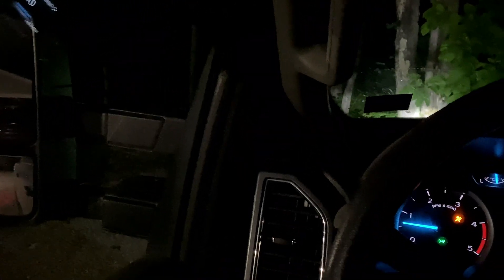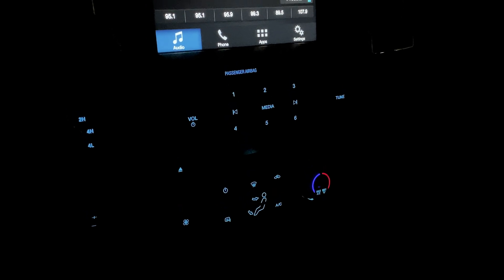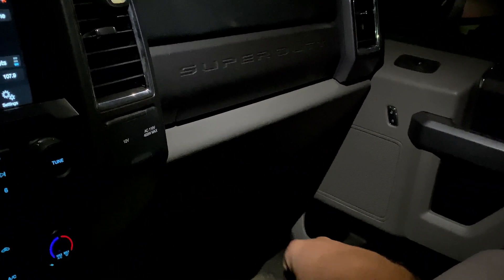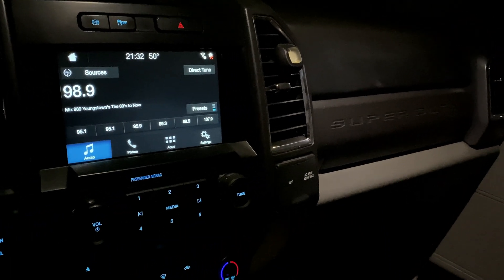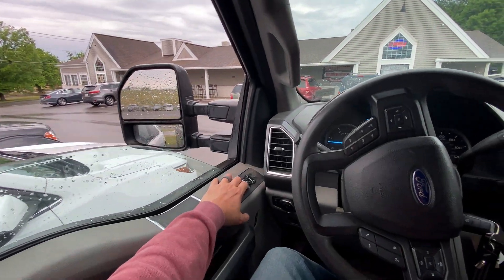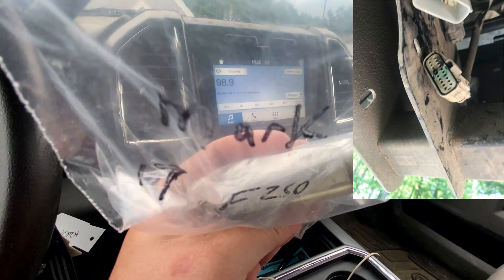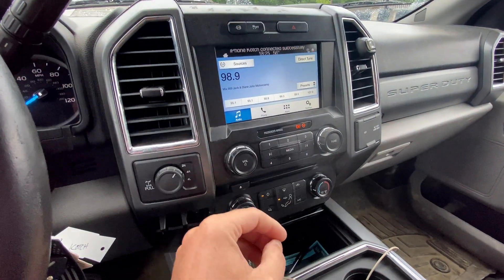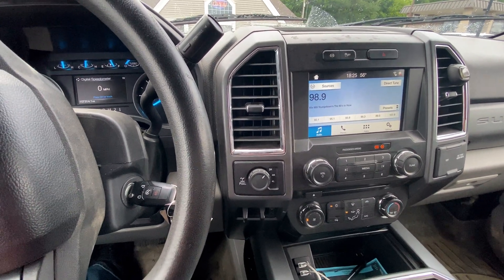17 F250 Electrical Issues Due To Water In This Connector Front Windows Air Conditioning Airbag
17 F250 Electrical issue front windows wont move, no air conditioning, tire pressure sensor fault, no power mirrors, airbag light is on due to water in this connector.

Look into these male and female connectors 7U2Z-14S411-GA and 7U2Z-14S411-HA  and here is a manual on them.